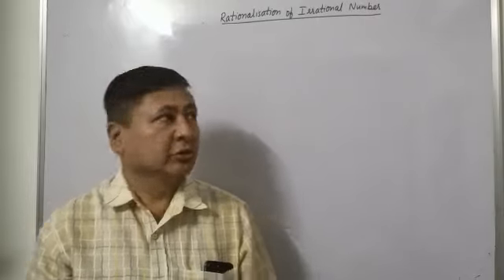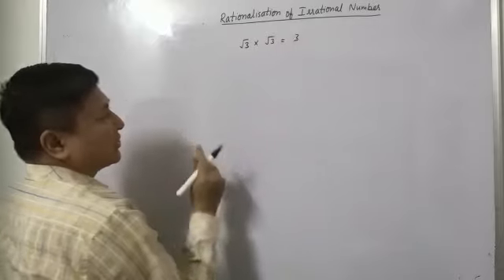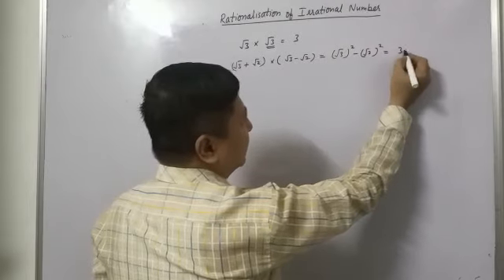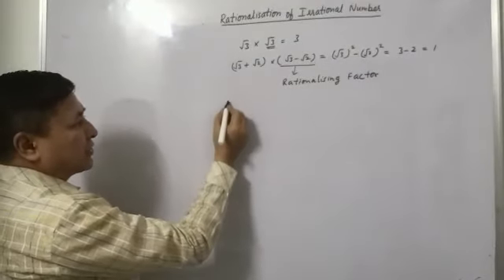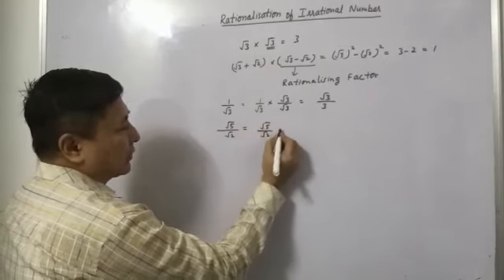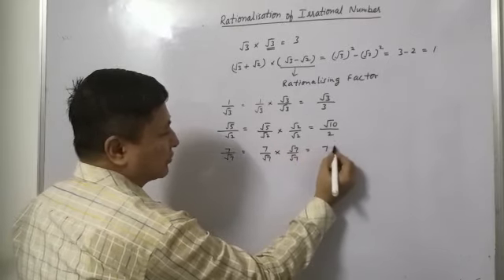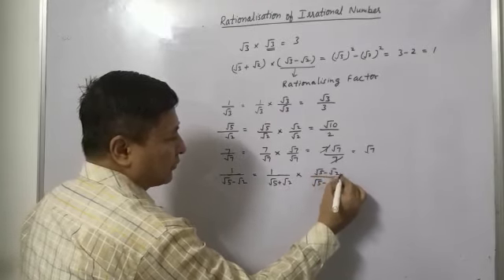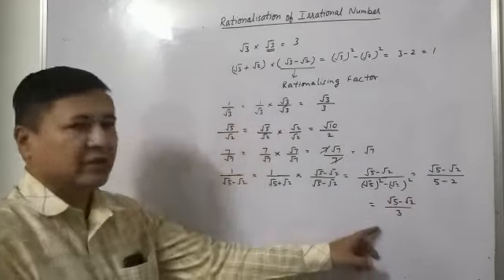Class IX Maths Rationalisation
Rationalisation